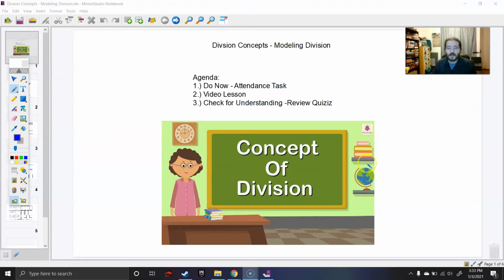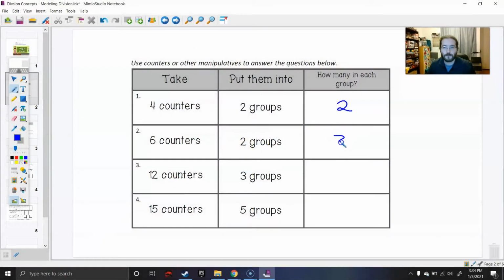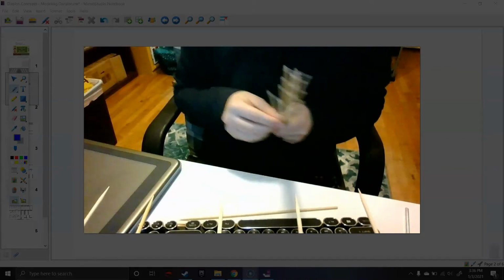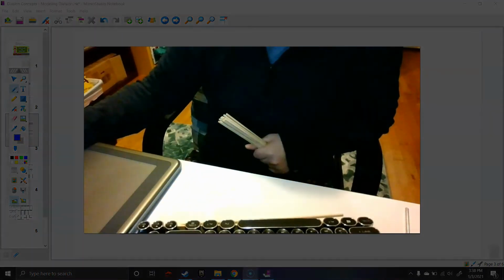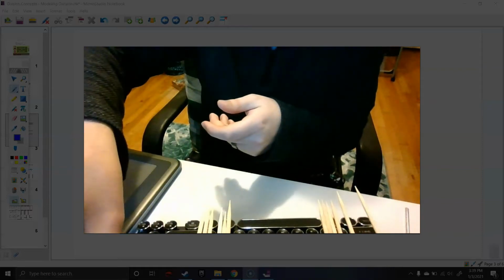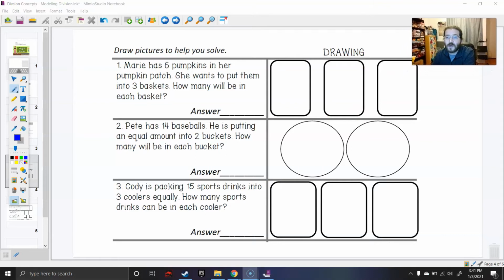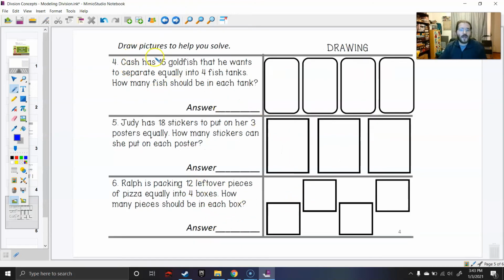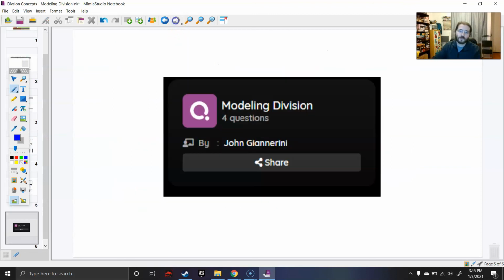Division Concepts - Modeling Division